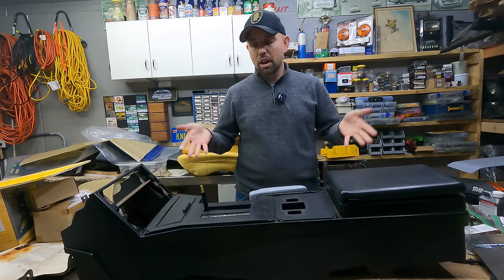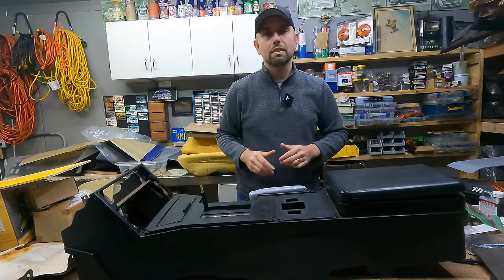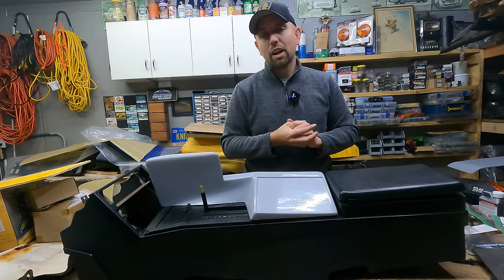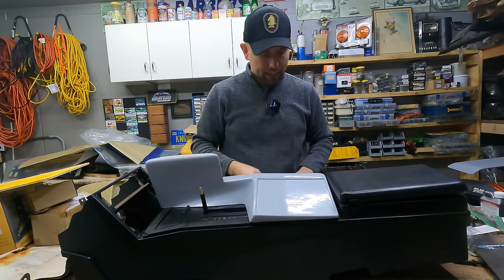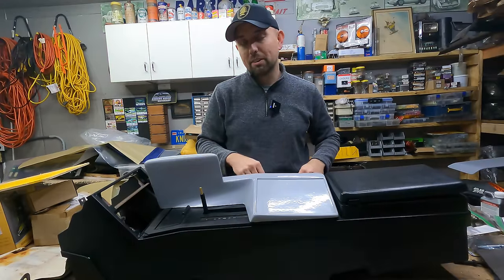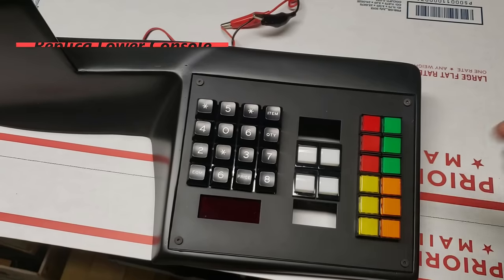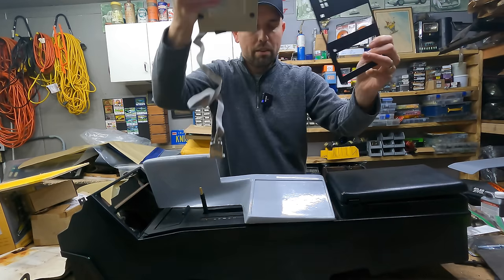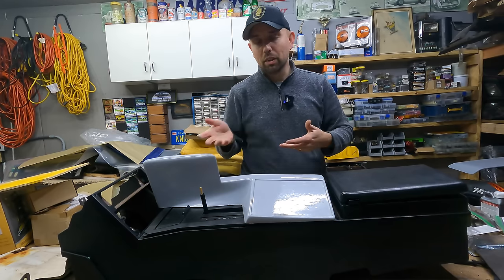Knight Rider Guide to KITT's Evolution: The Lower Console (Ep. 1) Do Any Originals Still Exist?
We are starting a new series on the channel! "A Guide to KITT's Evolution" will showcase the changes made to KITT over the course of the show's 4 years. Up first - the lower console! or click ❤️‍ *Thanks* under the vid to keep this channel in full pursuit mode 💥

Alex Woods
Allen Singer
Andrew Liendo
Anthony Uk
Antti PirttimÃ¤ki
Brooks Moses
c klingerman
dan nopson
Daniel St Louis
Daniel Steininger
Deadguy Productions
Edward Ruskin
Eric Everest
Fixy Clary
g3n3r1cl10n
GenXToysGeek [Jody]
Jasonfractic
jethro894
Jim Dempsey
John LaCaze
John118
Jose Padilla
Knightfire83
KnightRider499
Lauri Vaikkanen
Matthew Lord
necrotoaster94
Patrick
Richard Glasson
Roland de Herder
Scott Brown
Shae Stevens
Sheedos
Stefan Feyle
Stephen Candy
Stephen W. Evans
Suz
TheRealMrCods :/
Tom Hartmann
Tommy Truelove
Zato1ch1

Chris Parker
Dan Kramer
Dan Murphy
David Page
David Yost
Deadgekko
Florian Goosmann
George Burnett
Hayley Munday
Ingo
James Gordon
Jason Banks-evans
Jason Dishner
jason smith
Jeff
Lori Mitchell
Mark Ponton
Mats Svardal
MICHAEL FEY
Michael Knight
Nick Hernandez
Paul Holder
Perth KITT
Pete
Phil Briscoe
Richard Haigh
Rick
Robert Barr
rodney keefer
Roy Arbogast
Ryan J Smith
Sarah
Stephen Cox
Steven Medcraft
Tamas Sarkozi
TC
Testbild
Todd Odabashian
Tony Breach

© All original music & content Copyright & TM Knight Rider Historians™ LLC 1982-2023.